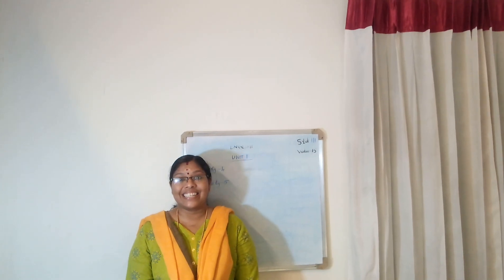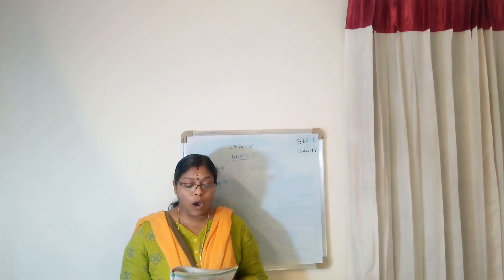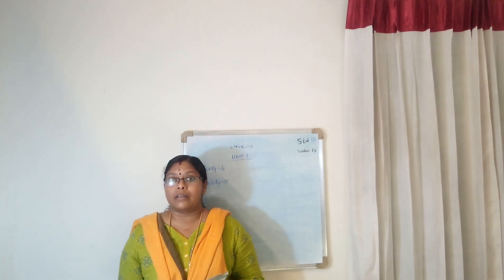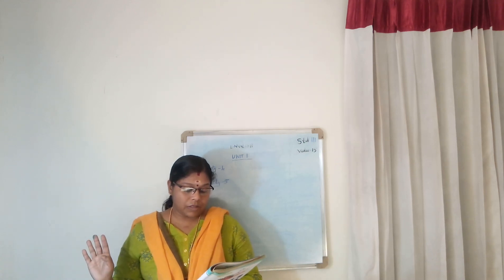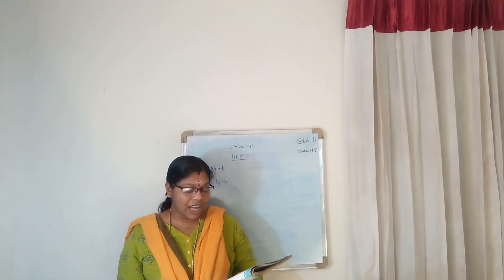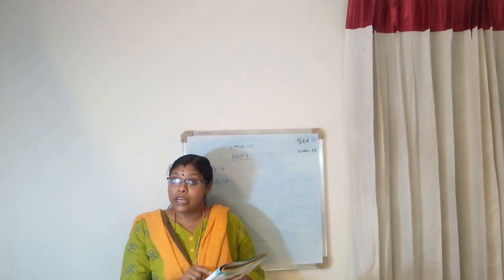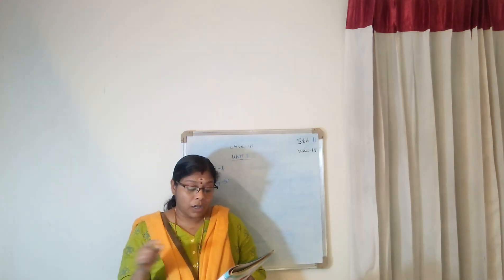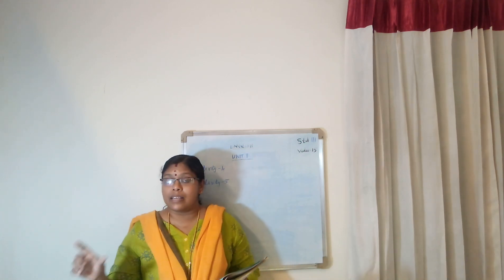lll STD English video 15